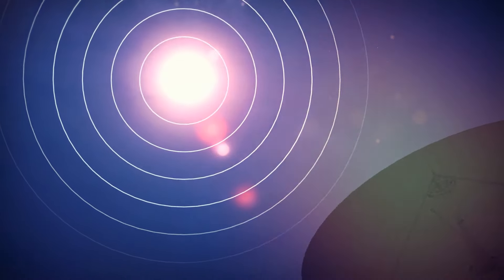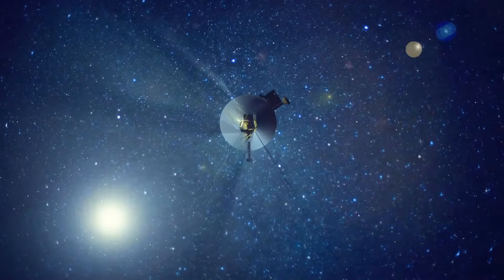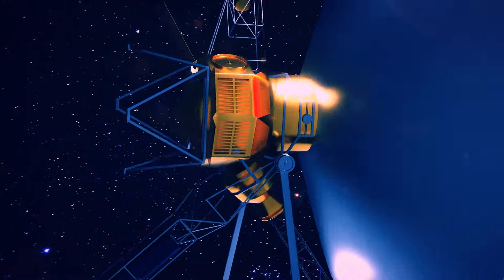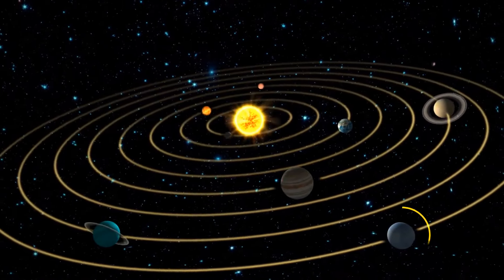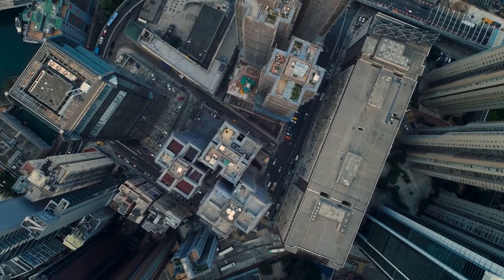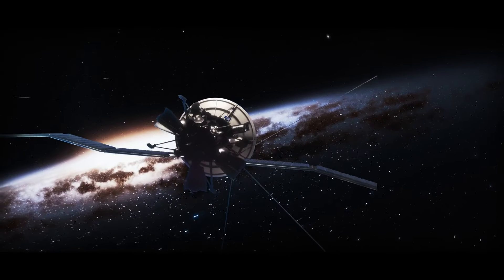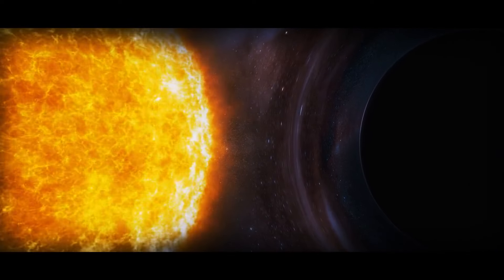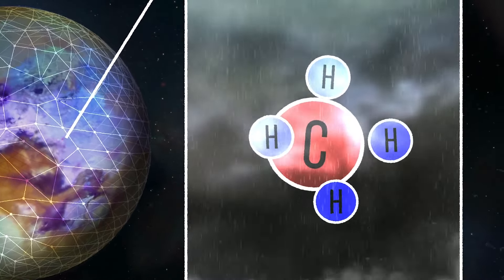James Webb Space Telescope Discovered Something Strange in the Solar System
Bright Side Series presents:

Astronomers using the James Webb Space Telescope have made a strange and exciting discovery in our solar system! Join us as we explore this groundbreaking find and what it could mean for our understanding of the universe. Watch now to learn more about this discovery from the James Webb Space Telescope!